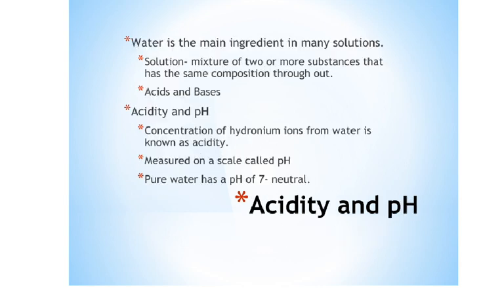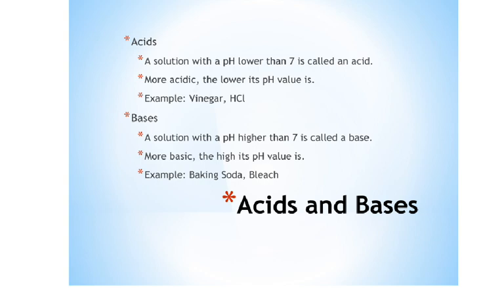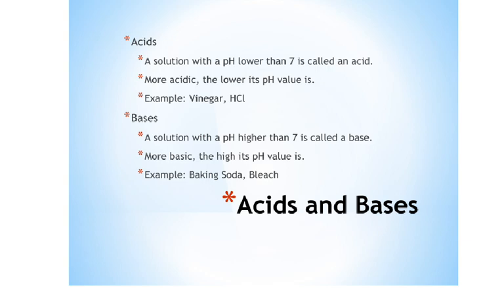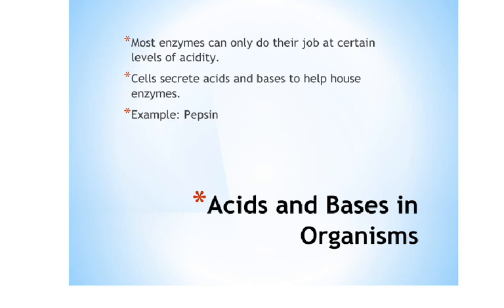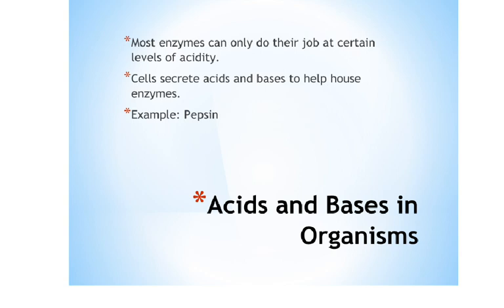Water, acids, and bases